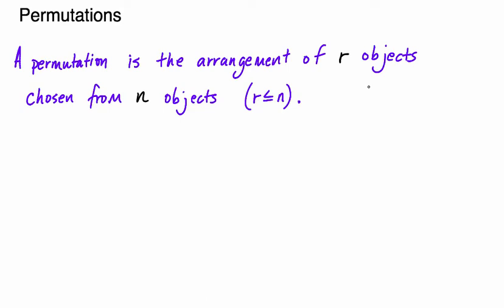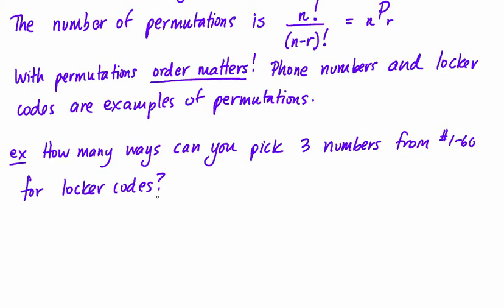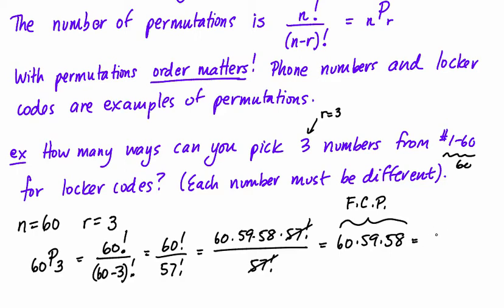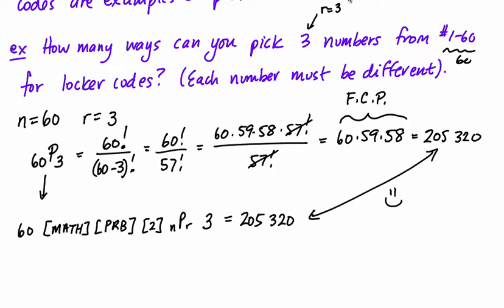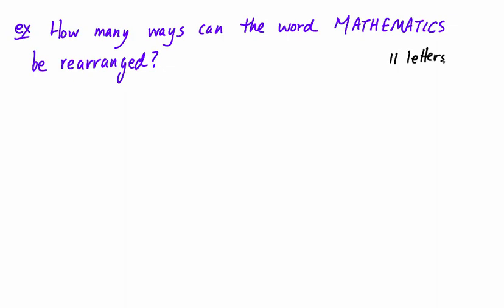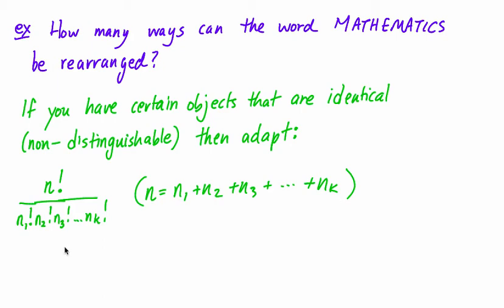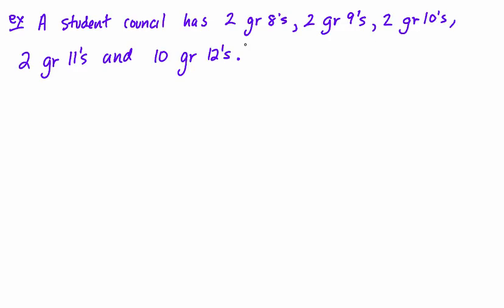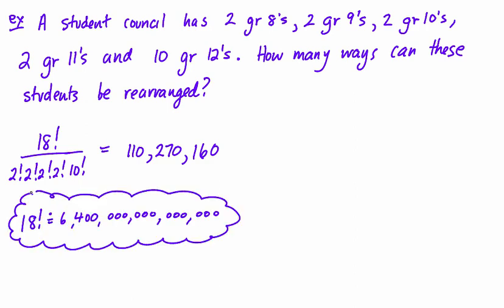PC 12 Lesson 7.2 Permutations